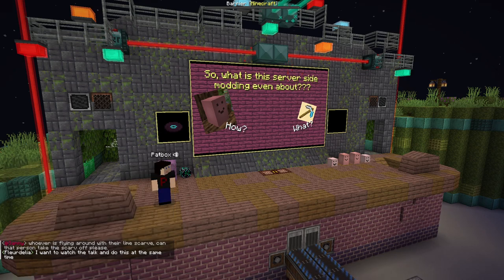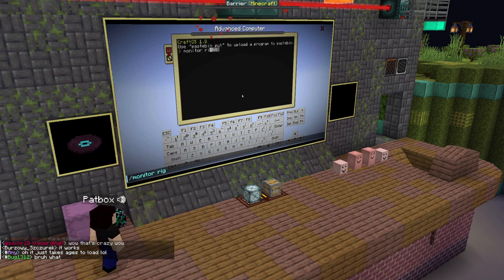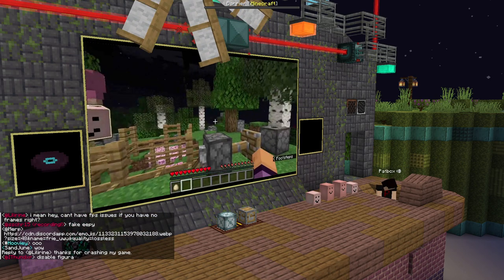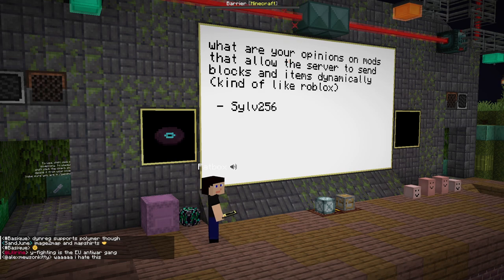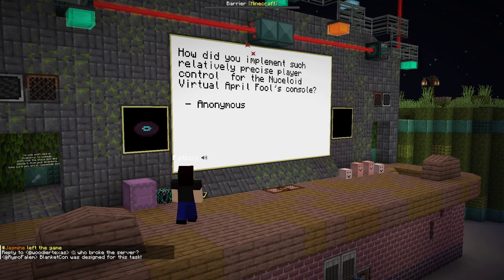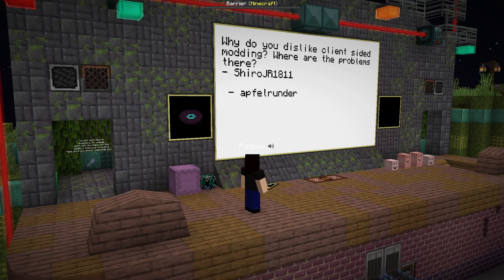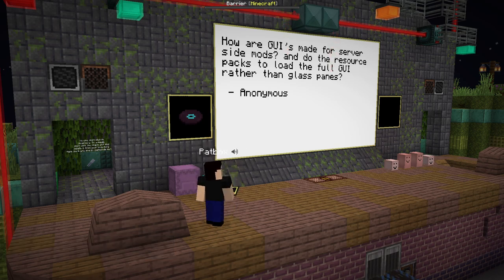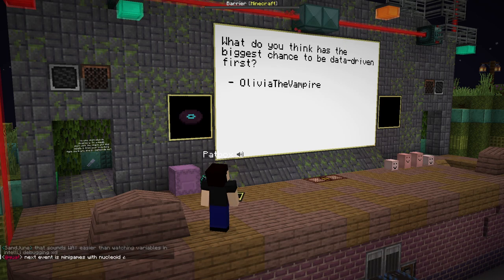Into The Server Side Development [BlanketCon 23]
Featuring Patbox.

Talk about creating modern server side mods; with all modern vanilla client features.

(The beginning is cut off because I was late.)

(Sorry for the low FPS, as you can see from the chat everyone was complaining about it lol; possibly related to PictureSign video decoding or something.)